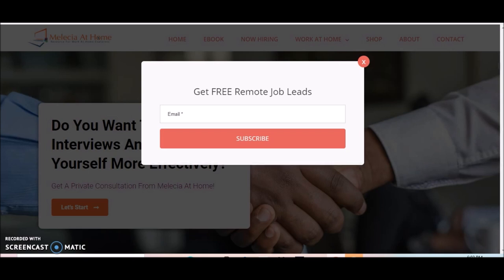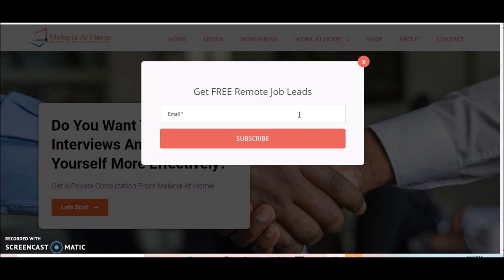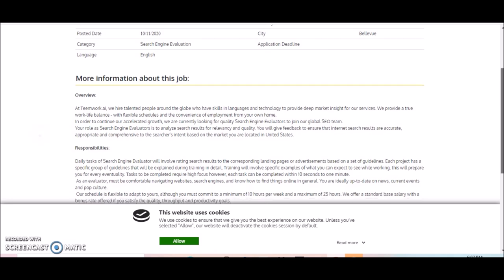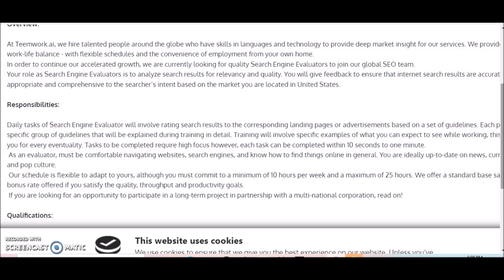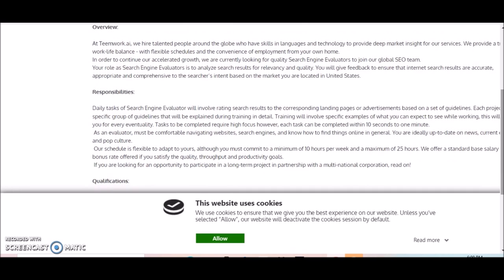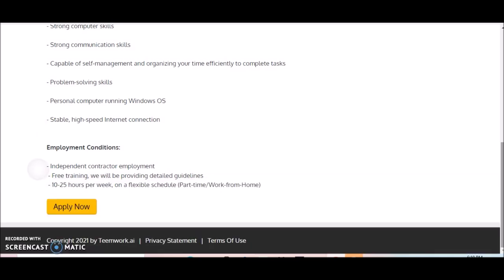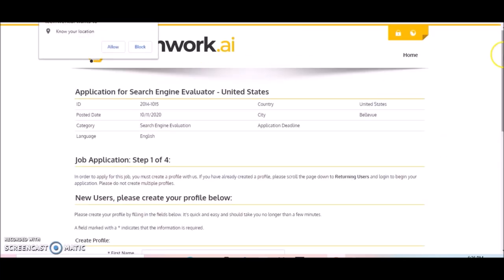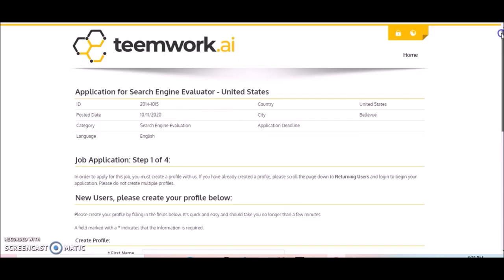Make Money Online With Google And Your Internet $12-$15 Hourly I No Experience l WORK FROM HOME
Did you know you can make money online for searching the web using google? This company I share in the video will pay you an hourly based salary for searching the internet. It is called search engine evaluation. You do not need to have experience and you can make up to $15 per hour working part time online.

Resume Revamp And Other Services:
☎️ Work From Home Job Seekers Services

Work from home jobs, remote jobs, good income, part time, full time jobs, freelance jobs, work from home jobs with high pay, work from home jobs now hiring, work from home jobs for beginners,  apply fast, apply asap, make money online, online jobs, make money online, work from home jobs online,